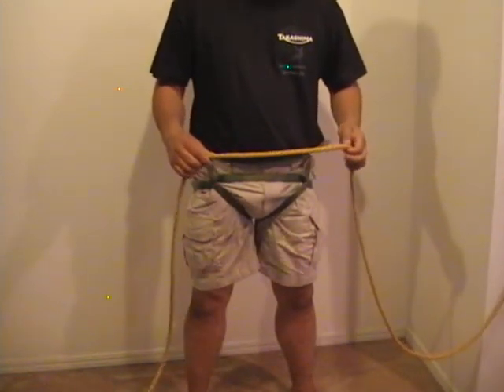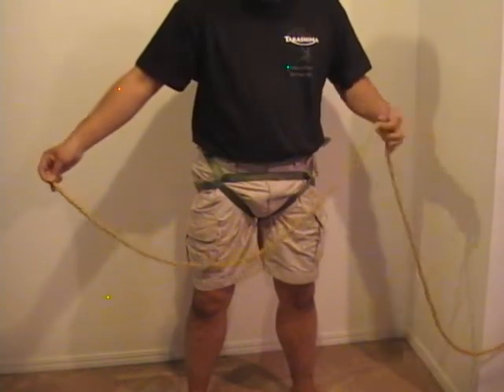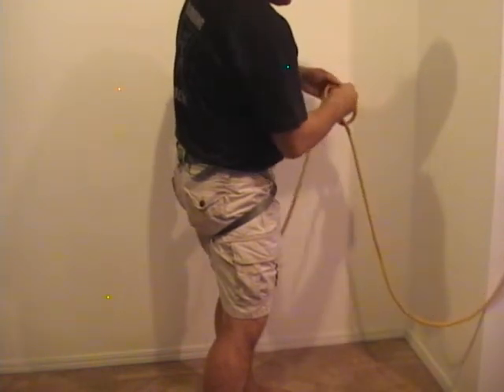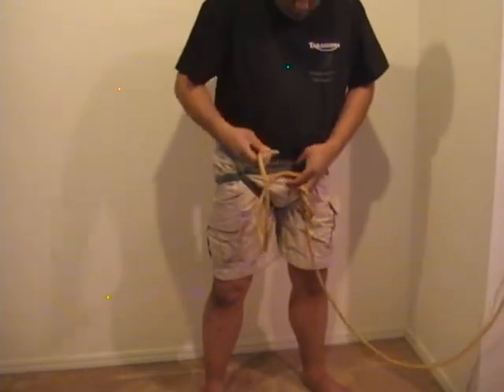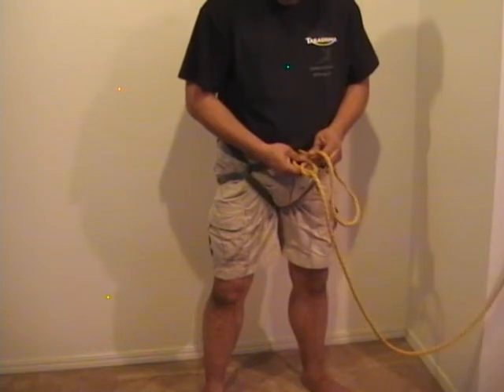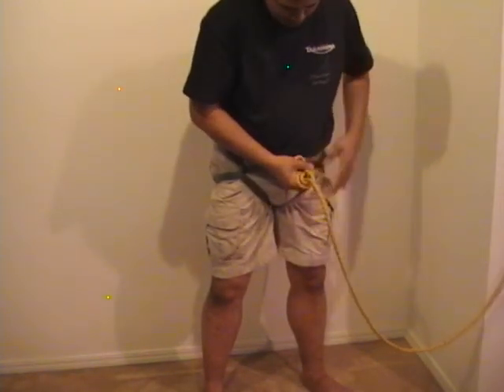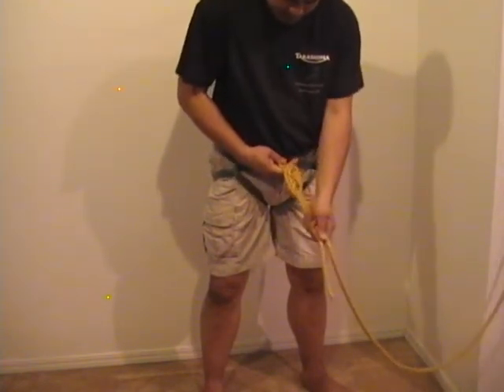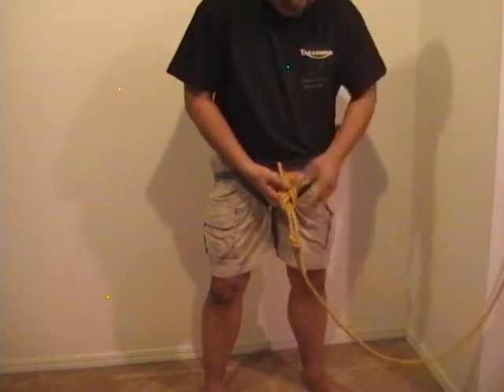Figure 8 Retrace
Review of the Figure 8 Retrace. Used to tie a belay line into a harness.